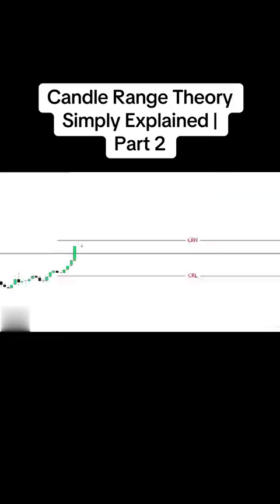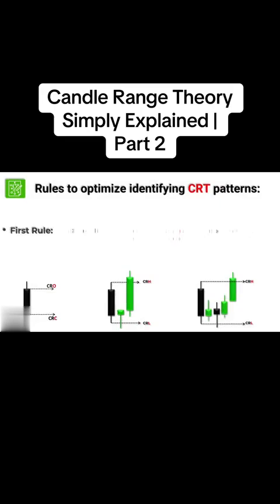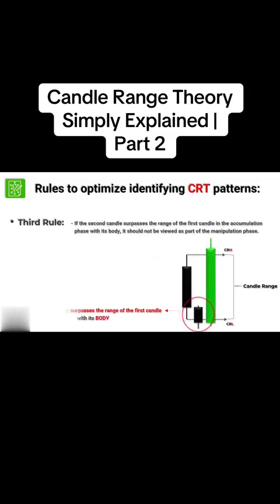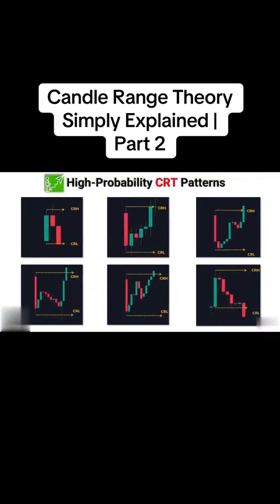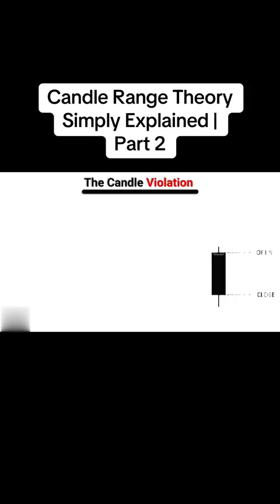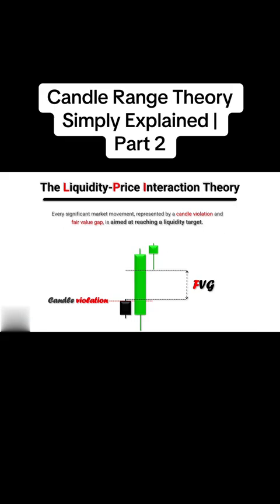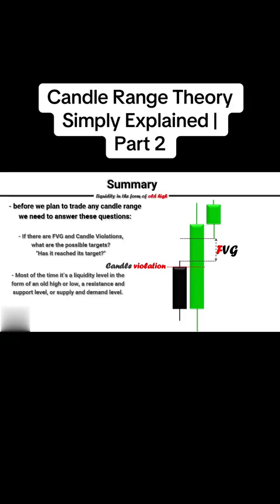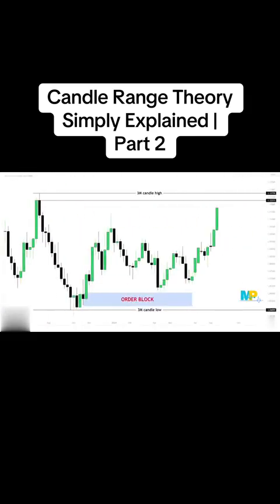How to trade Candle range theory simplified part 2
Candle Range Theory Simply Explained | Part 2 candlestick trading forex tradingstrategy crt candlestickpatterns candlerangetheory💡